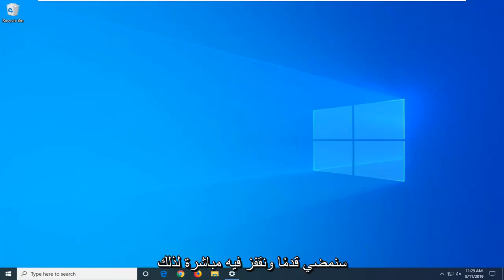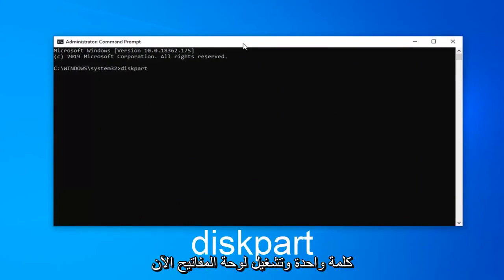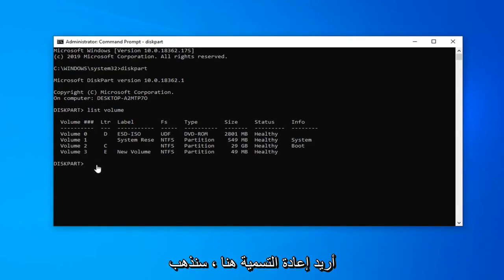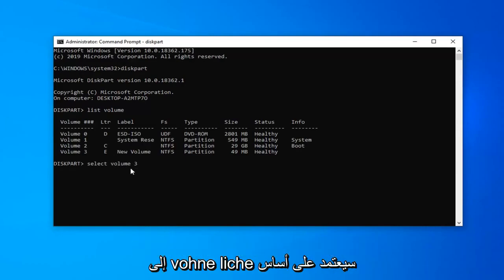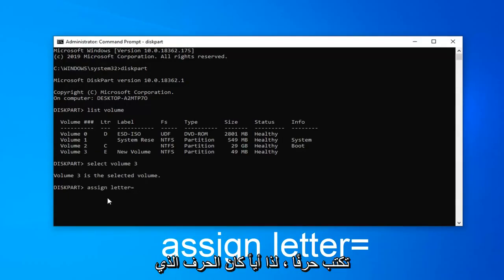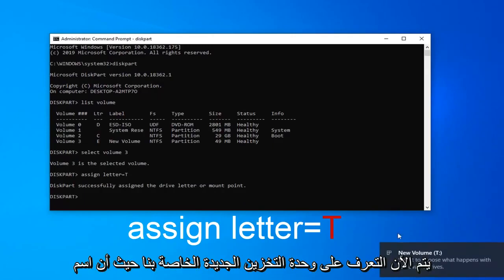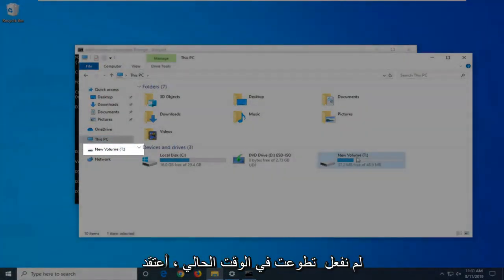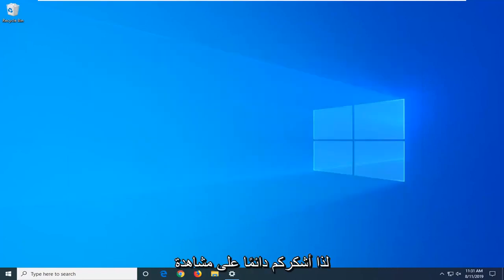كيفية تغيير حرف محرك الأقراص باستخدام CMD Windows 10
تغيير حرف محرك الأقراص باستخدام موجه الأوامر في Windows 10/11 [دروس]

في بعض الأحيان يتم تغيير أحرف محركات أقراص نظام Windows ، ولا يمكن لأدوات إدارة الأقراص في لوحة التحكم حل المشكلة لأنه يجب إلغاء تحميل محرك الأقراص. ومع ذلك ، من الممكن حل هذه المشكلة بسرعة دون فك محرك الأقراص.

على الرغم من أنها قد تبدو ثابتة ، إلا أن الأحرف المخصصة لمحركات الأقراص الثابتة ومحركات الأقراص الضوئية ومحركات الأقراص المستندة إلى USB في Windows ليست شيئًا ثابتًا إلى حد كبير.

ربما قمت بتثبيت محرك أقراص ثابت خارجي جديد وتريد الآن تغيير حرف محرك الأقراص إلى G من الحرف F الذي تم تعيينه له ، أو ربما ترغب فقط في الاحتفاظ بمحركات الأقراص المحمولة منظمة في نهاية الأبجدية.

مهما كان السبب ، فإن أداة إدارة الأقراص في Windows تجعل تغيير أحرف محركات الأقراص أمرًا سهلاً بشكل مدهش ، حتى لو لم تكن قد عملت مع محركات الأقراص بأي شكل من الأشكال من قبل.

تغيير حرف محرك الأقراص في نظام التشغيل windows 10
تغيير نوافذ حرف محرك الأقراص 8
تغيير حرف محرك الأقراص والمسارات لا يمكن للنظام العثور على الملف المحدد
تغيير حرف محرك الأقراص والمسارات غير مميزة